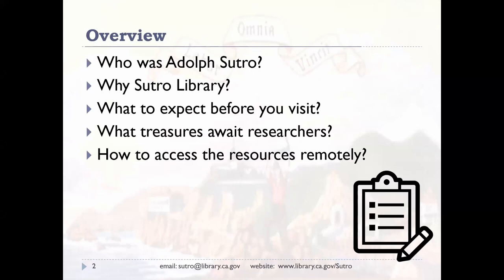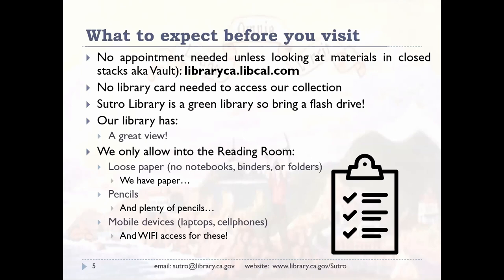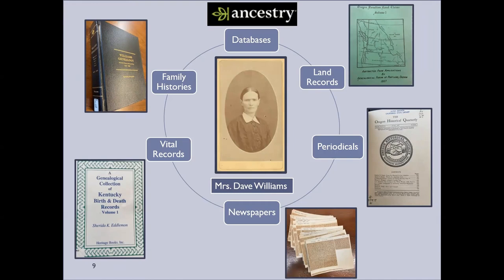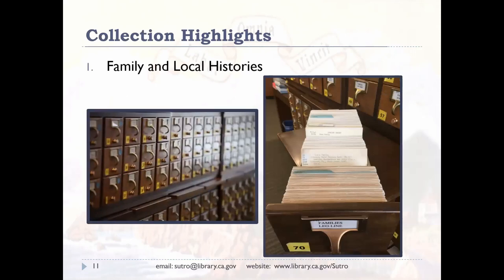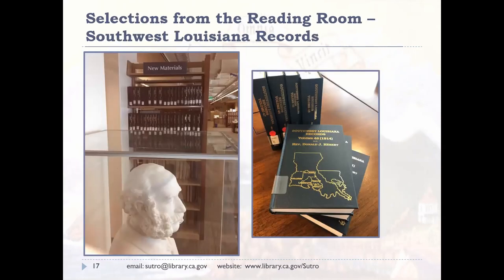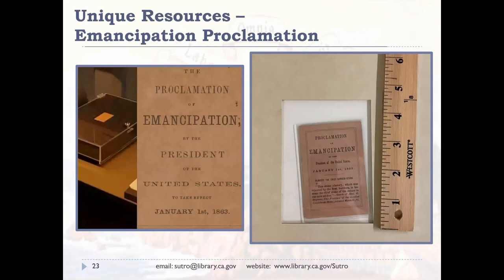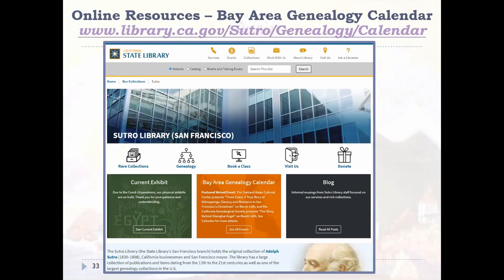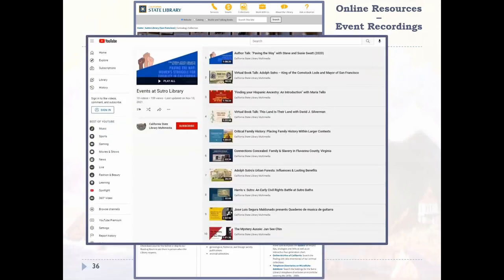Journey to the West of the West: Genealogical Treasures at the Sutro Library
Sutro library, the California State Library branch is located in San Francisco, has one of the largest genealogy collections west of the west (i.e. Salt Lake City). Sutro Library is not just the physical hub for the genealogy community, it is also a virtual hub. Come learn about the highlights of the genealogy collection, how to search online, and how to access once on-site. Presented by Dvorah Lewis.

Dvorah Lewis joined the California State Library in June 2017 as the Genealogical & Local History Librarian at the Sutro Library. She earned her Master’s in Library & Information Science at UCLA. Her passion for archives and genealogy was inspired by an interview with her great Aunt Essie, the then eldest member of her family. She is excited to help researchers learn how to navigate the State Library’s extraordinary collections and resources. Dvorah feels that by preserving the past we can understand the present and bring positive change to the future.